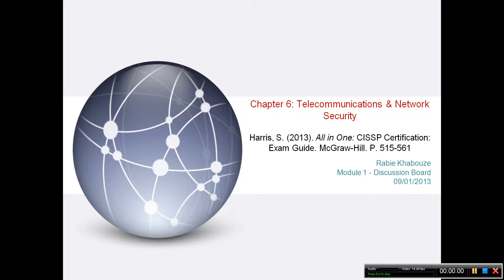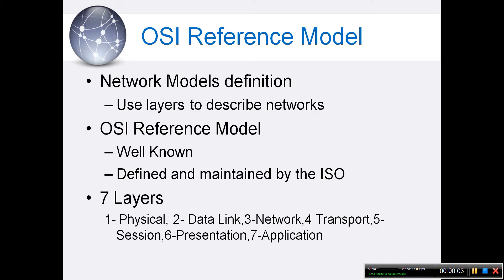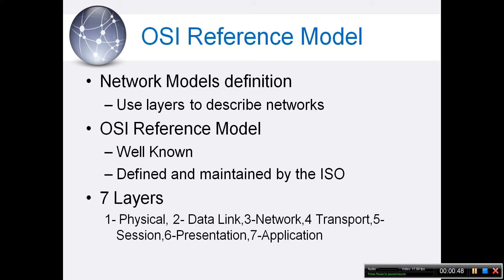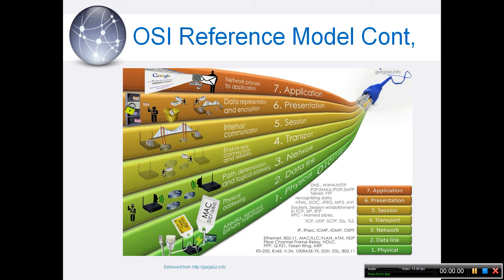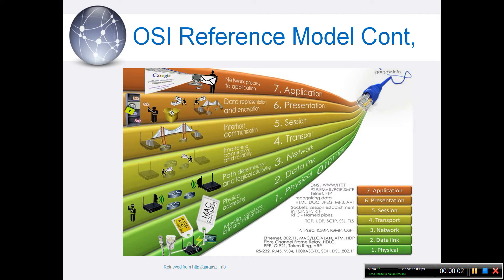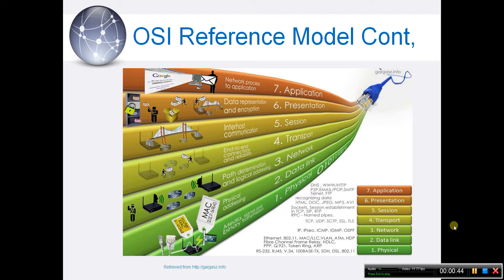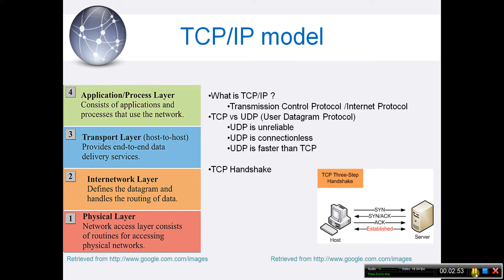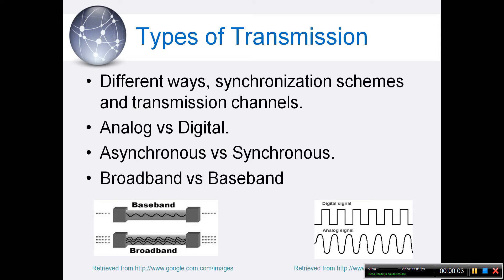Module 1 - Harris Chapter 6 Pages 515-561 Telecommunications & Network Security - Key Points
Key points from Chapter 6: Telecommunications & Network Security Harris, S. (2013). All in One: CISSP Certification: Exam Guide. McGraw-Hill. P. 515-561